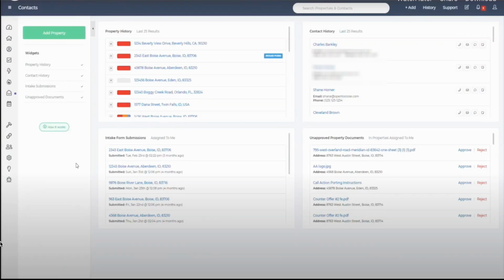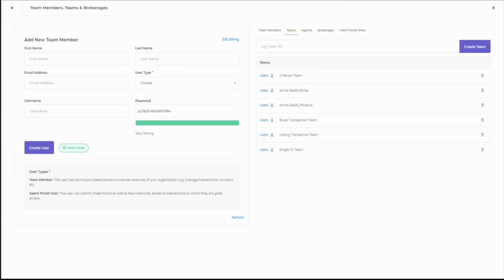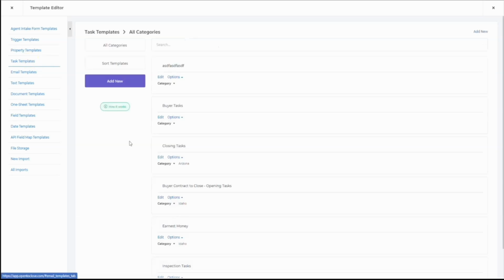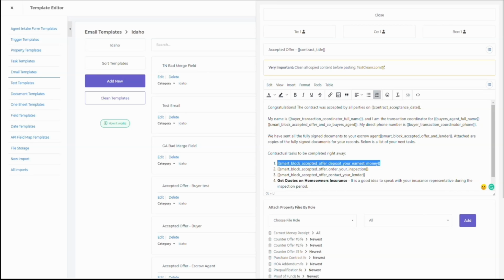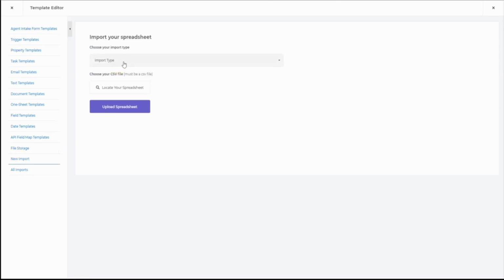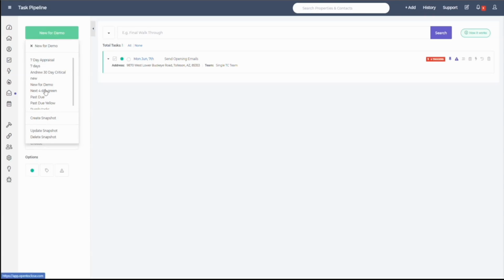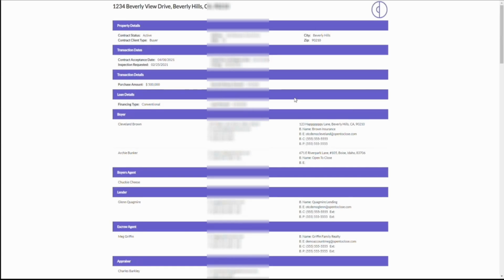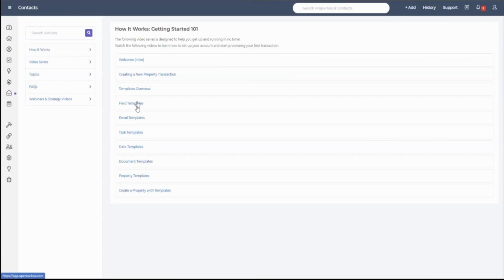Open to Close System Overview